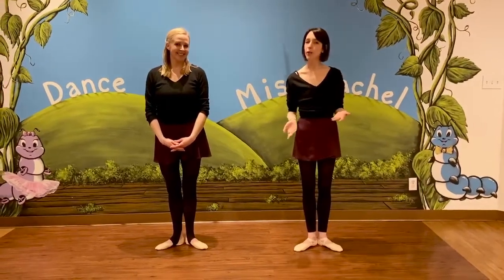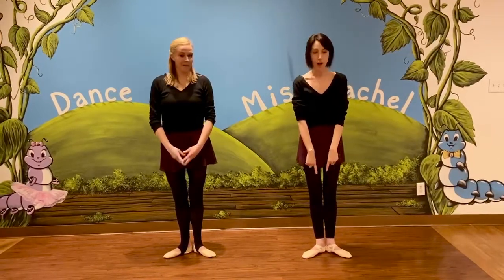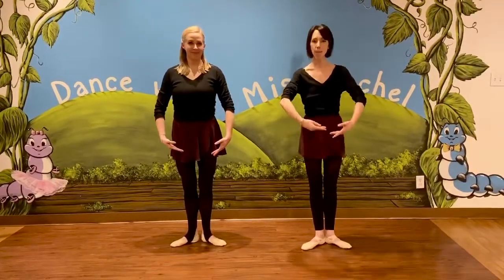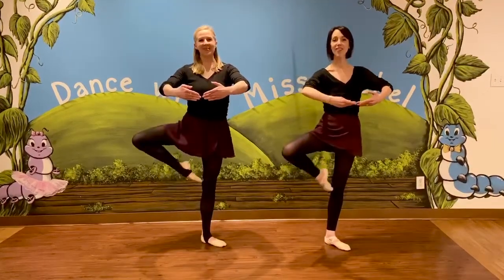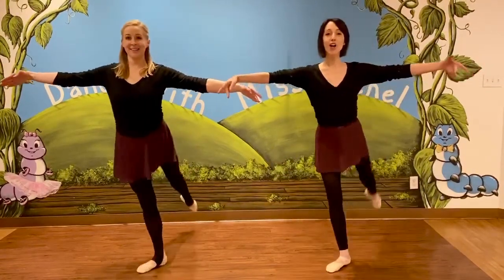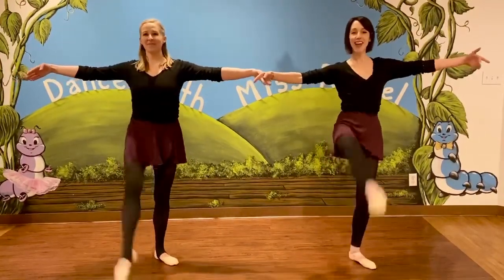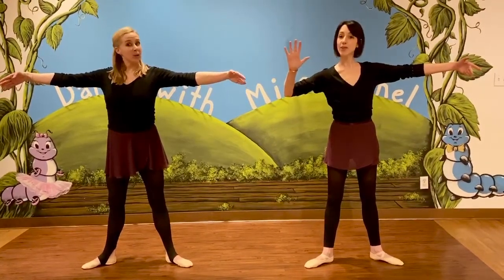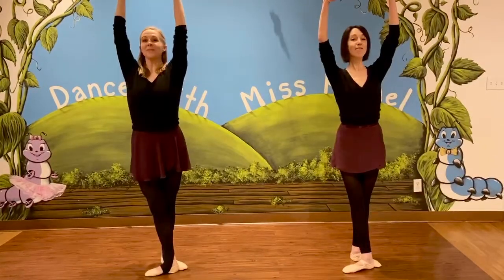Ballerina Test | Dance with Miss Rachel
ABOUT DANCE WITH MISS RACHEL

Dance with Miss Rachel offers classes in ballet, musical theatre, birthday parties, and more for kids 10 weeks and up. Serving Tribeca and Upper West Side, NYC.

At Dance with Miss Rachel, kids ages 10 weeks and up have a place to let their creativity blossom. In unique, inspirational 45-minute classes, kids learn ballet, singing, musical theatre, and more. All classes are taught by two professionally trained instructors who sing along with a live pianist.

What makes us different from other kids' programs? Just ask anyone who's taken our classes. Our individualized approach to teaching makes each child feel like a star. At Dance with Miss Rachel, we seek to educate children through storytelling, imaginative song and movement, and spark their inner creativity. Not only do we have fun, dance is the ultimate way for kids to develop balance, strength, flexibility, coordination, rhythm, grace, sharing, and independence!